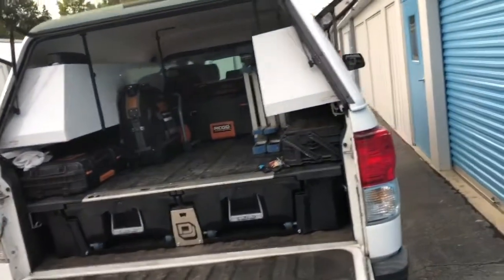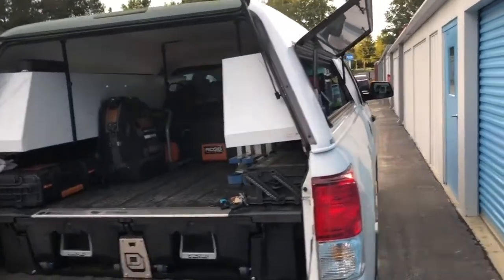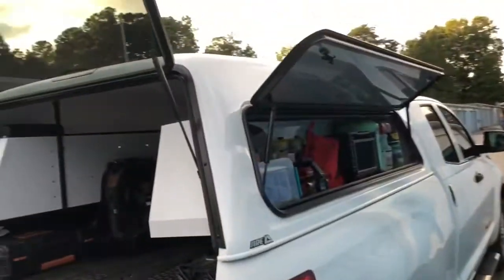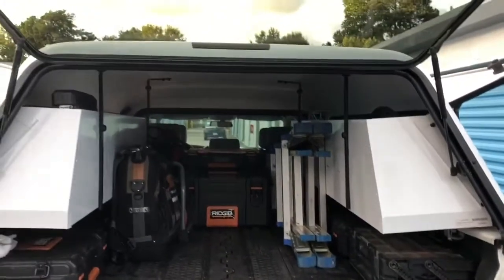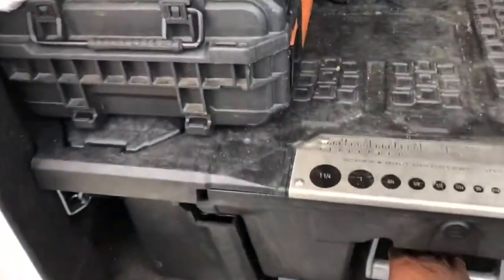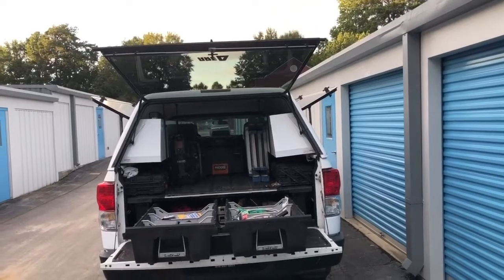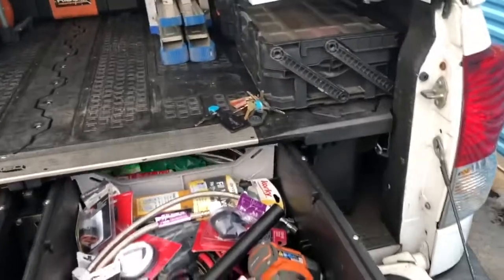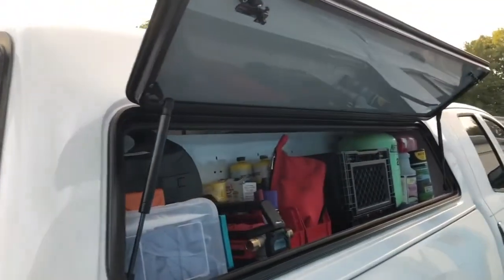Organizing Your Truck To Have Van Type Space